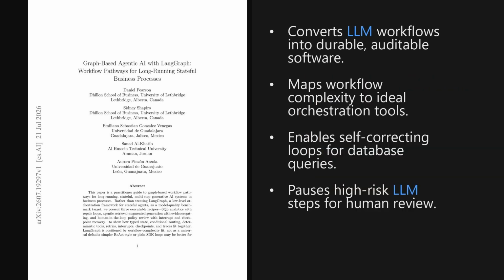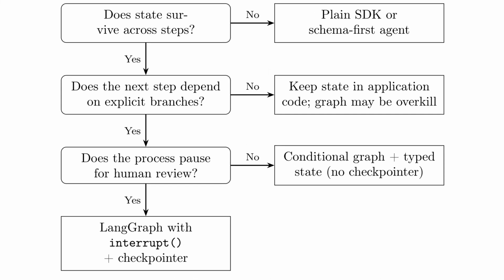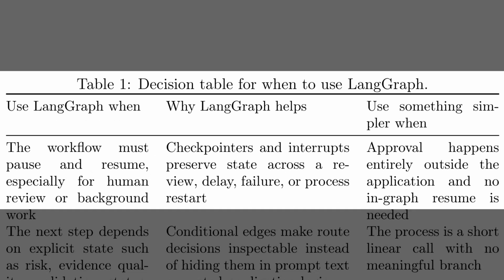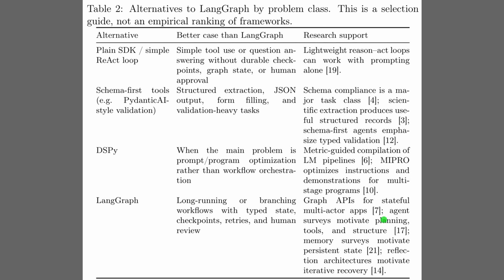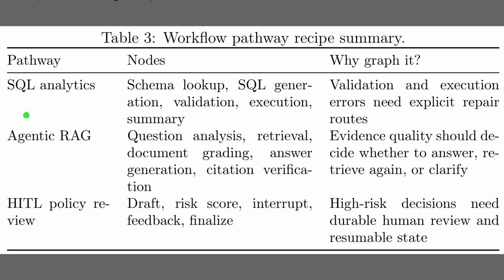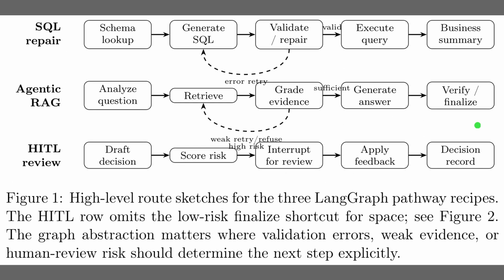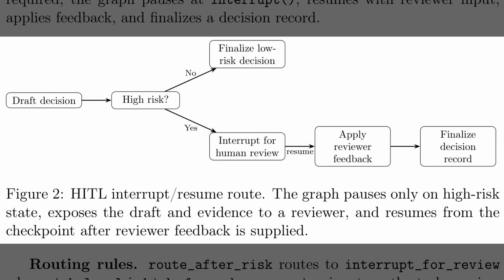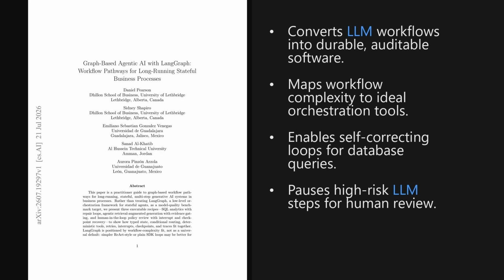LangGraph: Workflows for Stateful LLM Agents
In this AI Research Roundup episode, Alex discusses the paper: 'Graph-Based Agentic AI with LangGraph: Workflow Pathways for Long-Running Stateful Business Processes' This paper serves as a practitioner guide for designing long-running, stateful LLM workflows using LangGraph. The authors present three executable architectural patterns, including SQL analytics with repair loops, evidence-gated RAG, and human-in-the-loop policy reviews. Rather than positioning LangGraph as a universal default, the study outlines clear trade-offs against simpler ReAct loops and prompt optimization frameworks like DSPy. By leveraging typed state, conditional routing, and durable checkpoints, developers can move state management out of hidden prompts and into explicit system design. Ultimately, it provides a blueprint for building reliable, auditable multi-step agent systems in enterprise applications. Paper URL